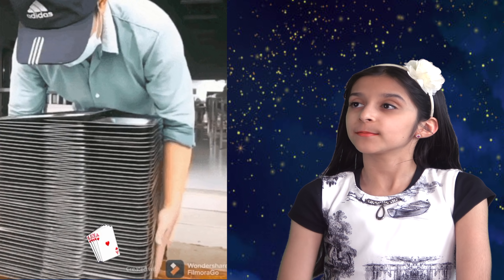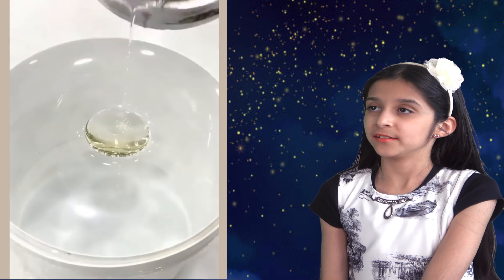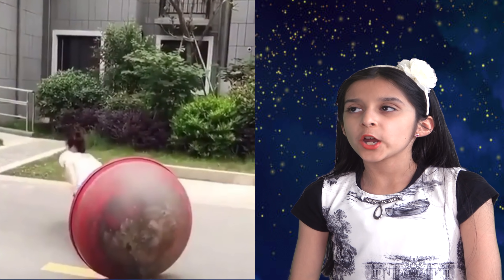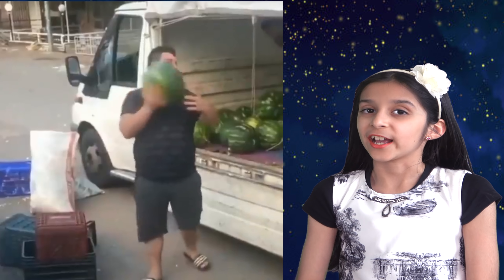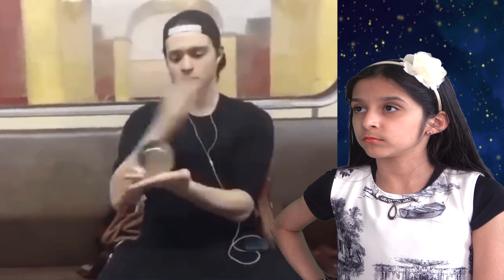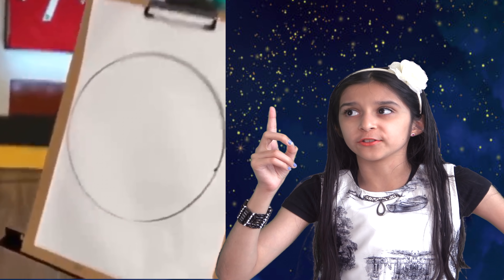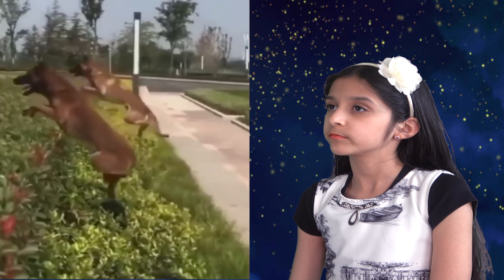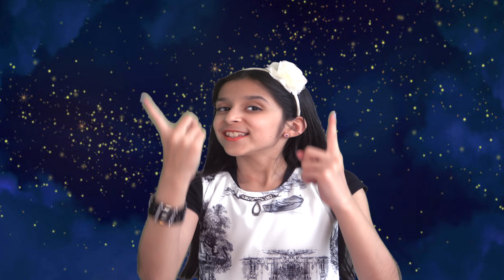People With Amazing Skills And Talent on Tiktok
People With Some Amazing Skills And Talents on Tiktok. These people are just awesome! It is also pleasant to see what incredible people are able to perform! Not quite sure how long it took them to develop these skills but they are certainly unbelievable and perfectionists who got the most satisfying skills that will blow your mind!